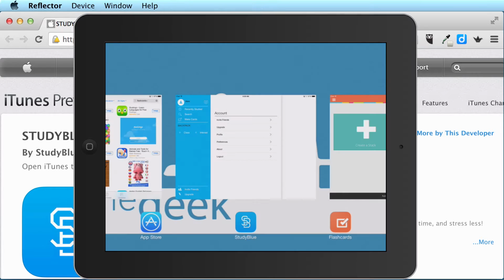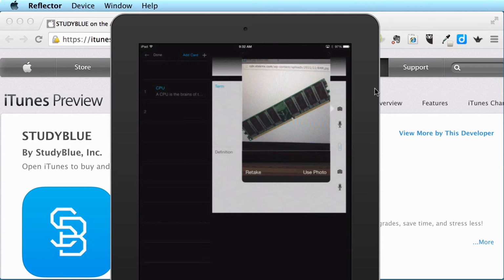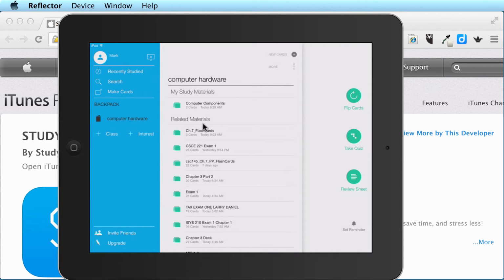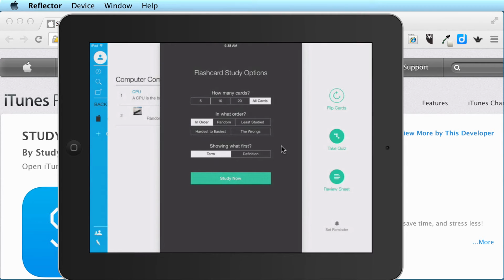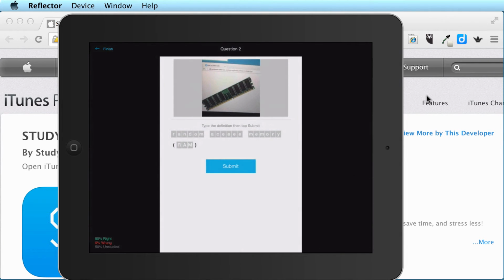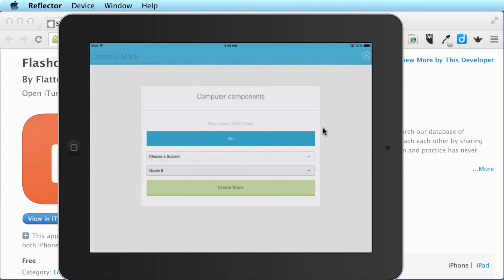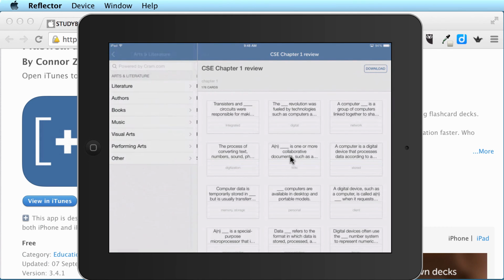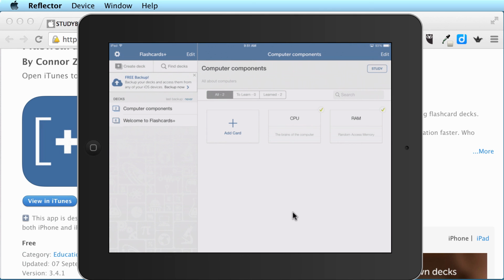Flash Card App Reviews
In this video I review and demonstrate how to use three awesome applications StudyBlue, Flashcards by Flatter World and Flashcards+ each of which provide you with tools to create your own flash cards for learning and revision